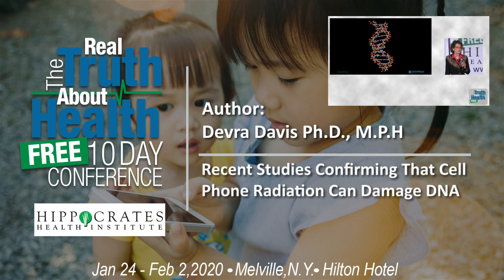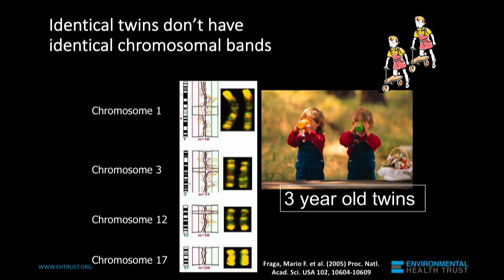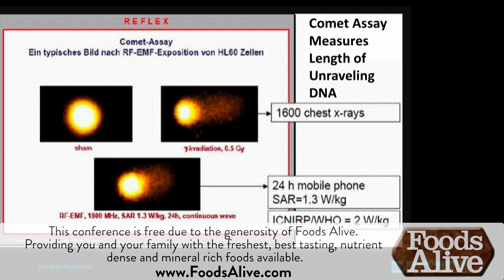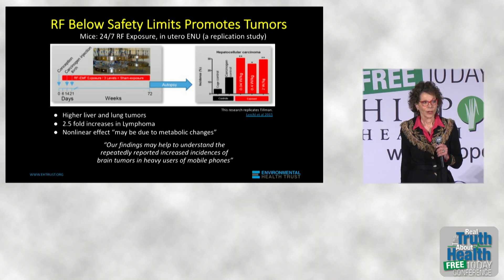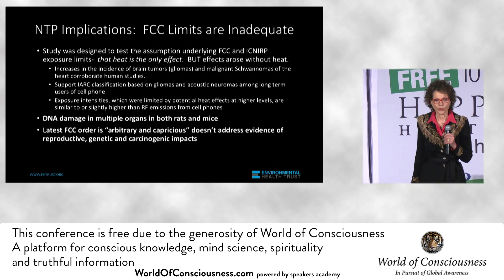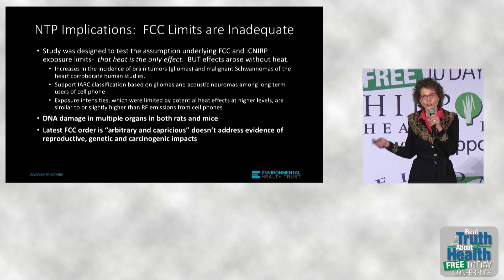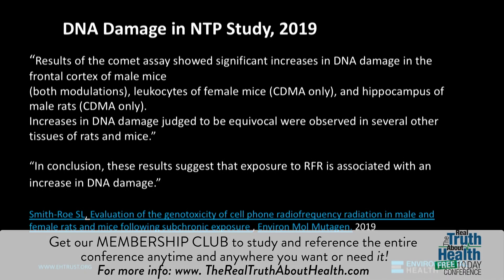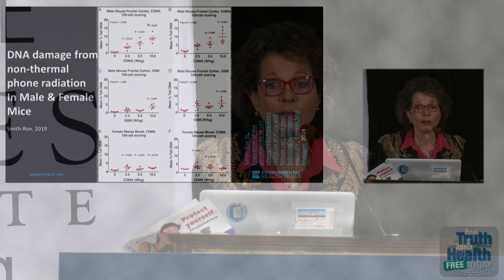Recent Studies Confirming That Cell Phone Radiation Can Damage DNA - By Author Devra Davis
Devra Davis, PhD MPH, is President of the Environmental Health Trust, a non-profit scientific and policy think tank. Currently Visiting Professor at The Hebrew University Hadassah Medical School and Ondokuz Mayis University Medical School, she was founding director of the Board on Environmental Studies and Toxicology of the U.S. National Research Council (NAS) and Founding Director, Center for Environmental Oncology, University of Pittsburgh Cancer Institute. Among the NAS reports she directed were those advising that tobacco smoke be removed from airplanes and the environments of young children.

President Clinton appointed Dr. Davis to the newly established Chemical Safety and Hazard Investigation Board in 1994 and she is a former advisor to the United Nations Development Program, the World Health Organization and the U.S. Assistant Secretary for Health in the Department of Health and Human Services.

Her book When Smoke Ran Like Water was designated a National Book Award Finalist and her most recent book, Disconnect, selected by TIME magazine as a top pick in 2010, received the Silver Medal from Nautilus Books for courageous investigation for the paperback edition in 2013. The Secret History of the War on Cancer was a top pick by Newsweek that influenced national cancer policy by the Cancer Association of South Africa, and is being used at major schools of public health, including Harvard, Emory, and Tulane University.